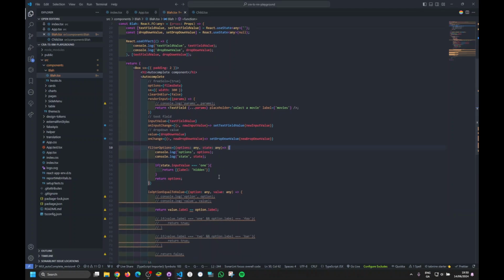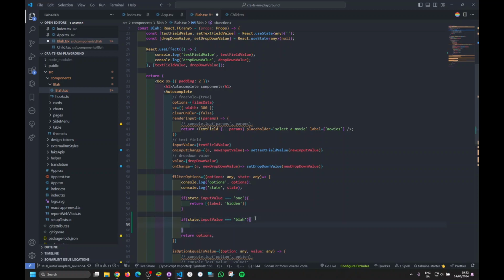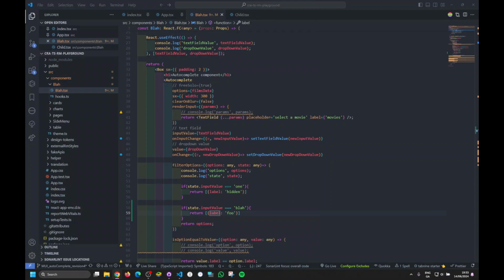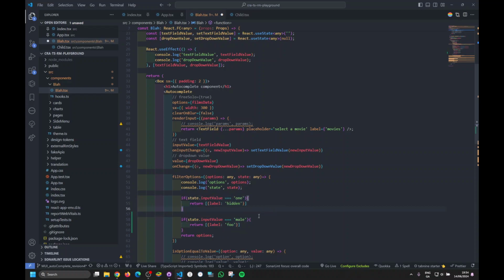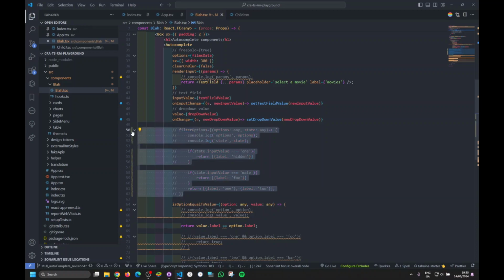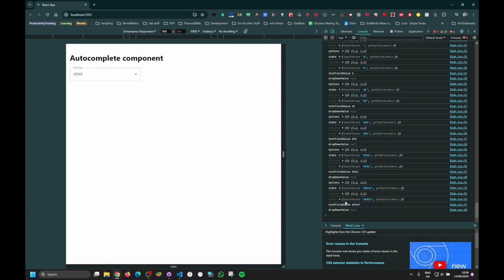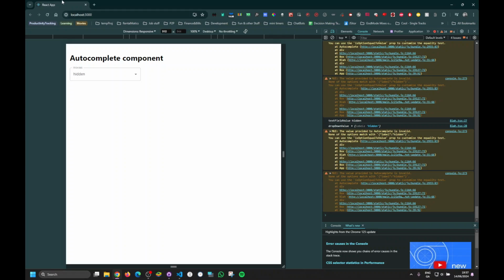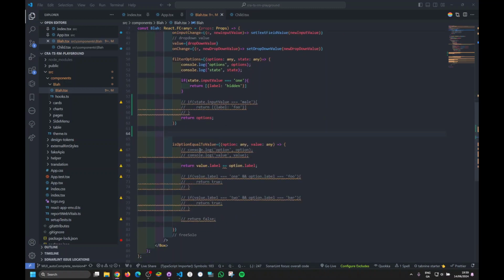MUI: Autocomplete, filterOptions explained (NOT A GOOD VIDEO, mostly made for myself)